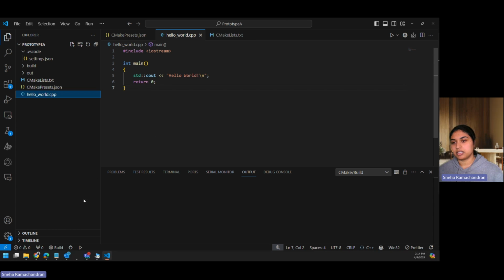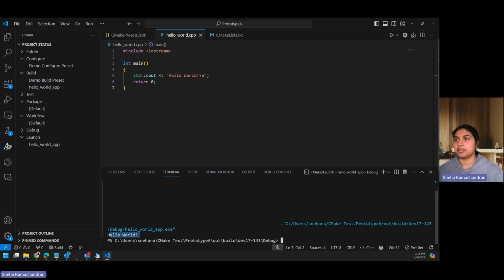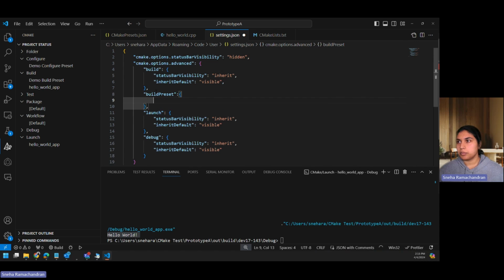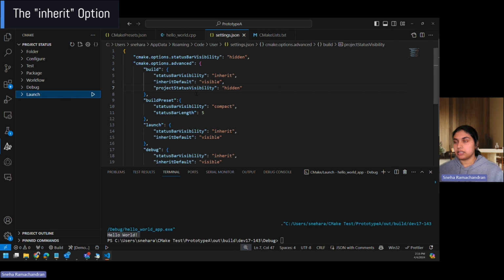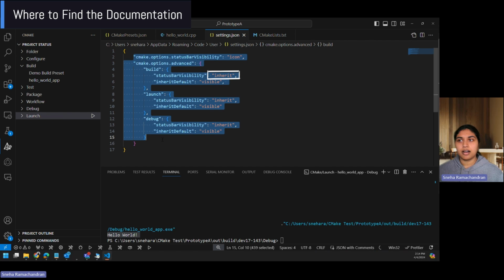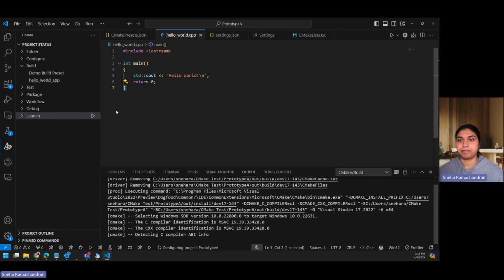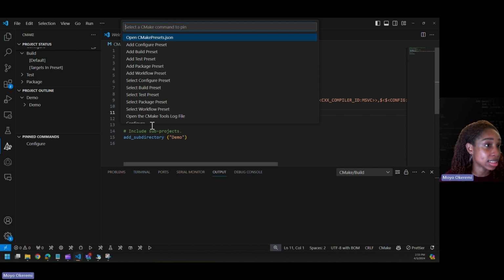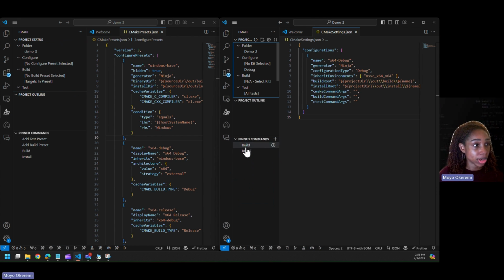Updates to the VS Code CMake Tools Sidebar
Sign up for the free Pure Virtual C++ 2024 conference on April 30th

We've made several improvements to the CMake tools sidebar in Visual Studio Code. Learn all about them in this video.